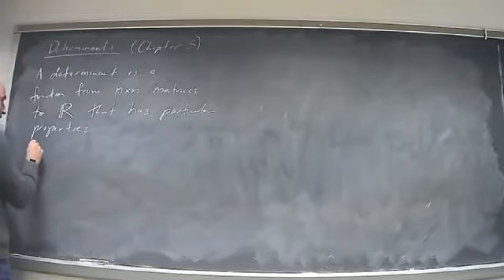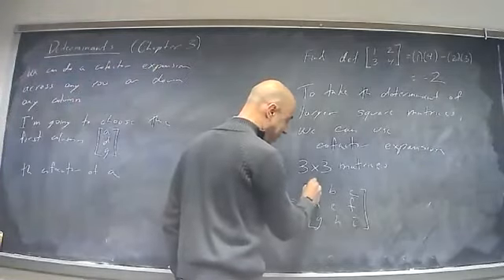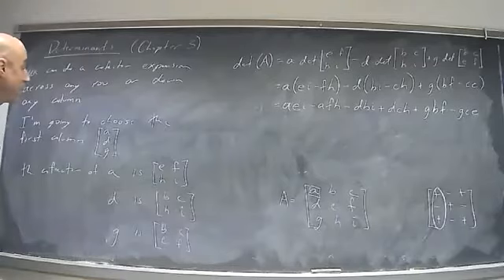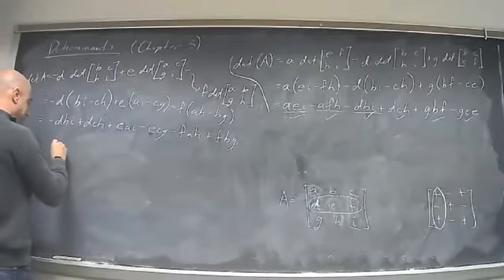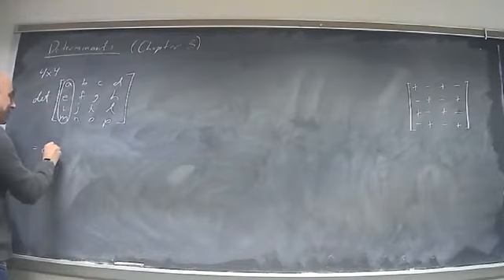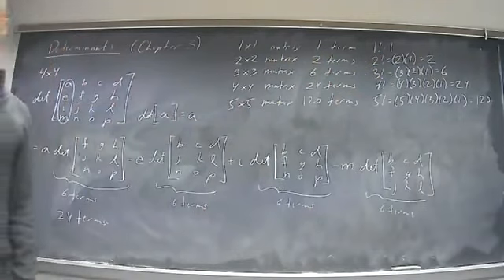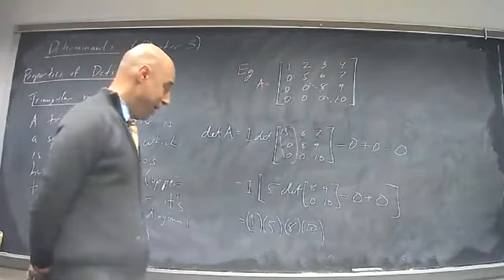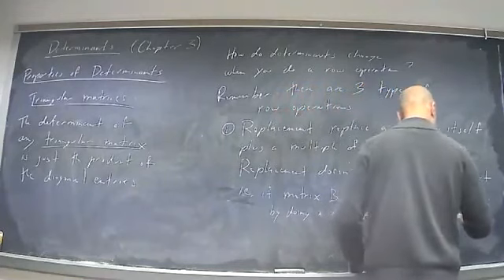MATH 241 Class 19